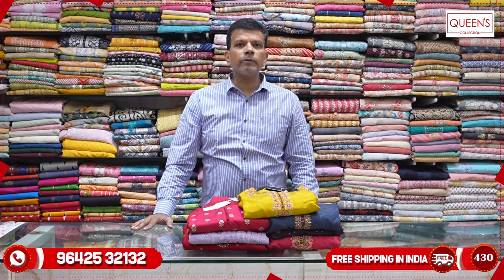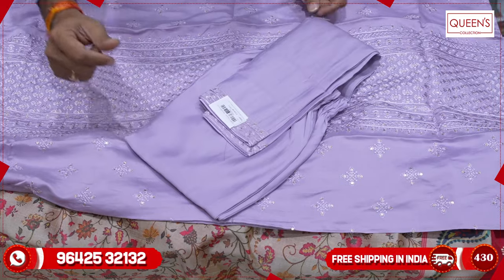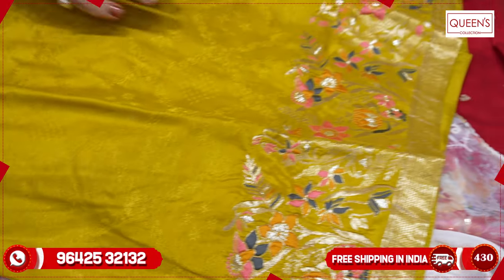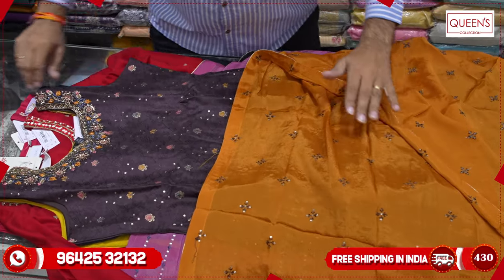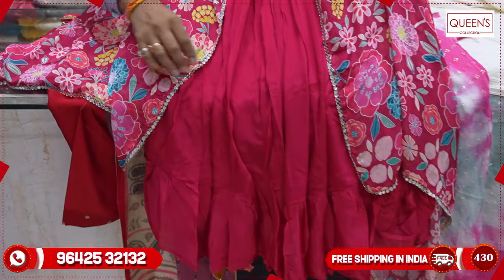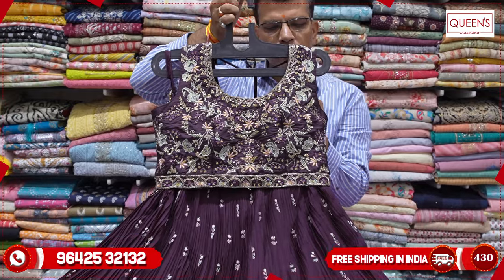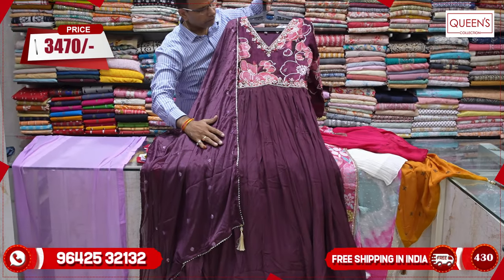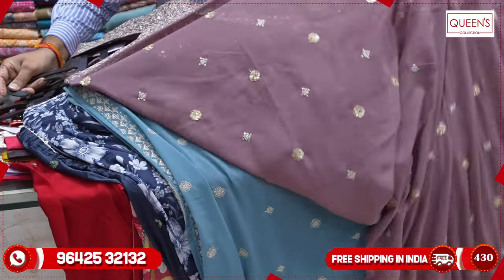Readymade Dresses Collection | Queens Collection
1. Video Calling Support Available.
2. We are available from – 11.30am to 7.30pm only
3. In-house Tailoring Facility
4. Worldwide Shipping Facility Available
5. Payment Can Be Made Through
Net Banking and Google Pay.
6. COD Not Available.
7. Sometimes Price may Change as per the size of Readymade, Kurti’s and Nighties.
8. The Products Shown in the Video
9. The color of the piece may Little vary due to Photography and Mobile Resolution.

Shop address:
QUEEN'S COLLECTION